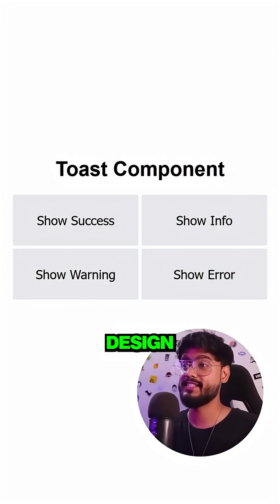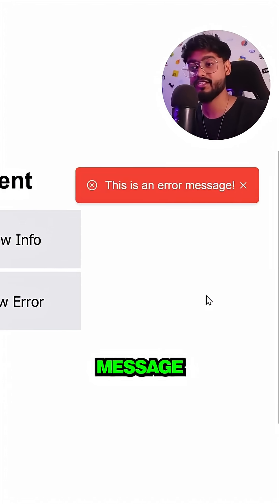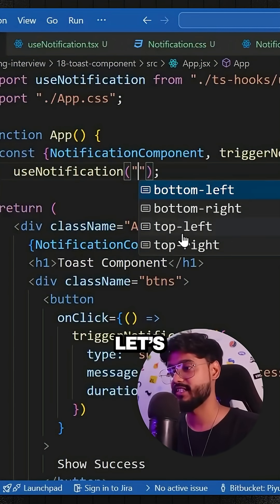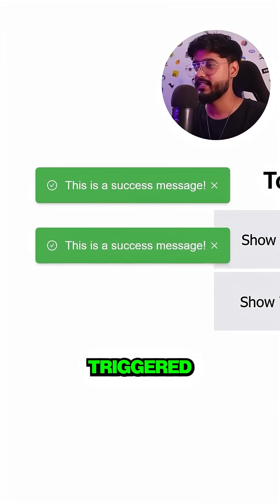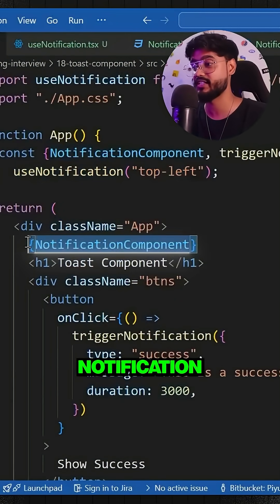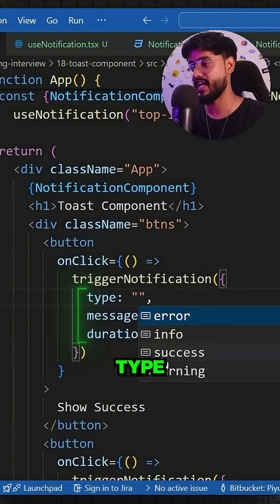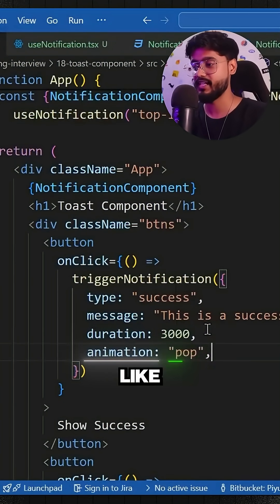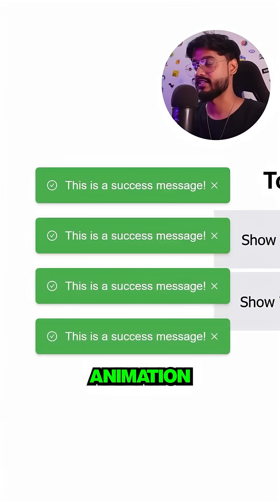Can you do this React Interview Question?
React Interview Question on building Toast Component UI. Learn tips and tricks to tackle your React JS and JavaScript Questions in Frontend Machine Coding and System Design Interviews.